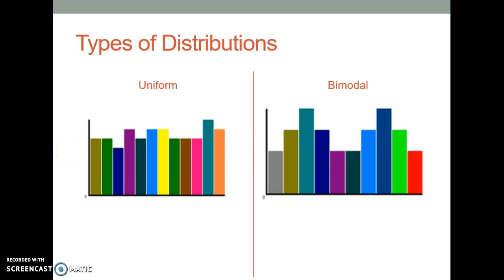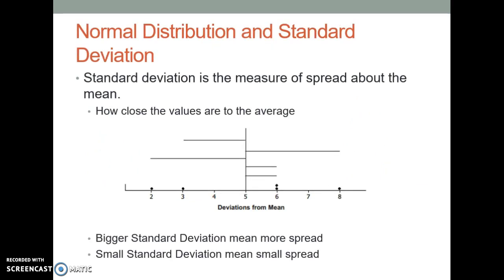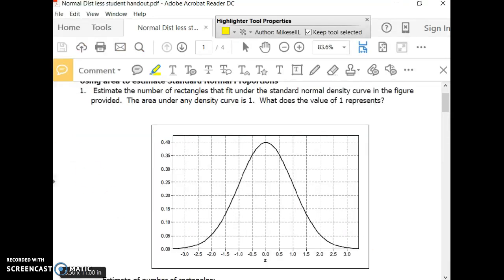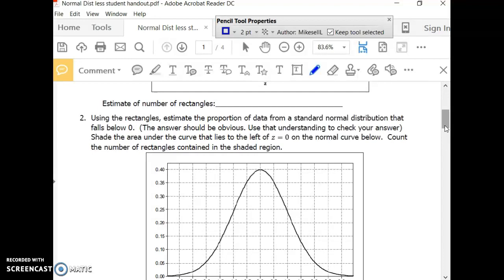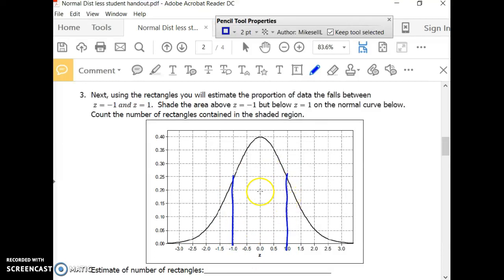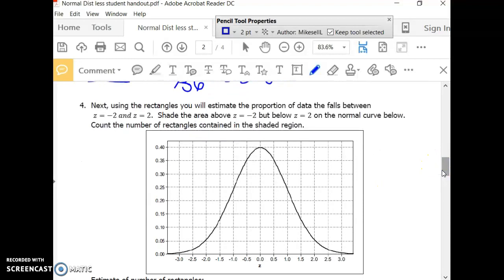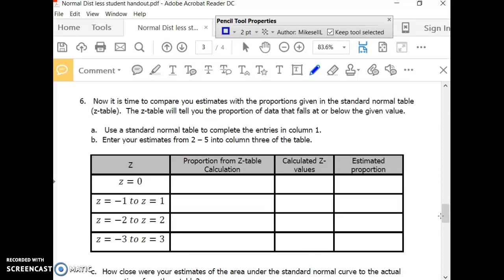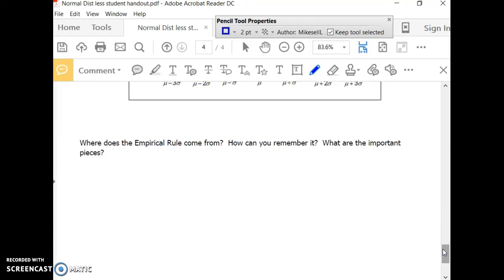Math 1030 Lesson Plan